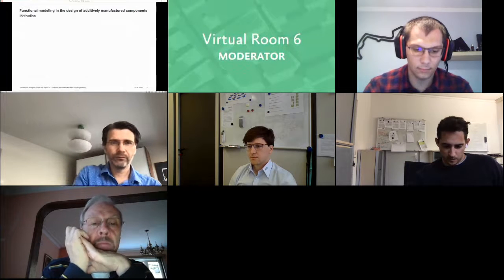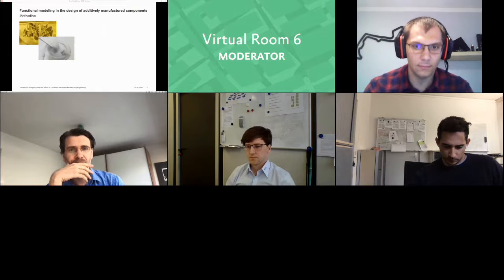DESIGN 2020 // Session D216: Additive manufacturing I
Tuesday, 27 October 2020, 13:00 CET  //  Virtual Room 6

Session D216: Additive manufacturing I

Session chair: Tino Stanković, ETH Zurich

Presented papers:
1) FUNCTIONAL MODELING IN THE DESIGN OF ADDITIVELY MANUFACTURED COMPONENTS authored by Enno Garrelts, Daniel Roth and Hansgeorg Binz
2) SUPPORTING ADDITIVE MANUFACTURING TECHNOLOGY DEVELOPMENT THROUGH CONSTRAINT MODELLING IN EARLY CONCEPTUAL DESIGN: A SATELLITE PROPULSION CASE STUDY authored by Olivia Borgue, Filip Valjak, Massimo Panarotto and Ola Isaksson
3) CONCEPTUAL DESIGN FOR ADDITIVE MANUFACTURING: AN EXPLORATIVE STUDY authored by Filip Valjak, Nenad Bojčetić, Axel Nordin and Damir Godec
4) RE-DESIGN OF ADDITIVE MANUFACTURED SPARE PARTS BASED ON FEATURES CLASSIFICATION authored by Joaquin Montero, Sebastian Weber, Matthias Bleckmann and Kristin Paetzold